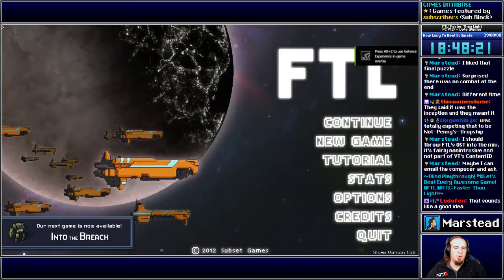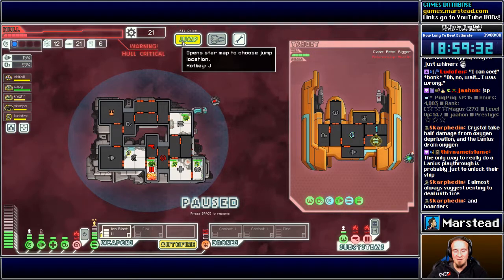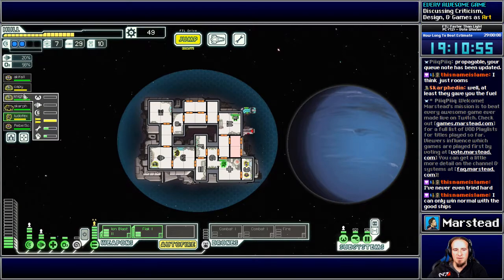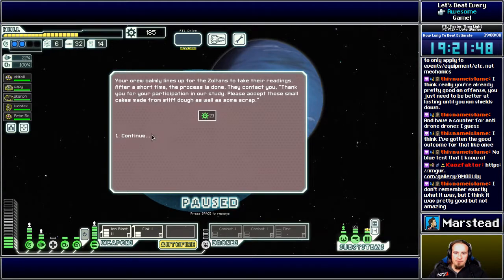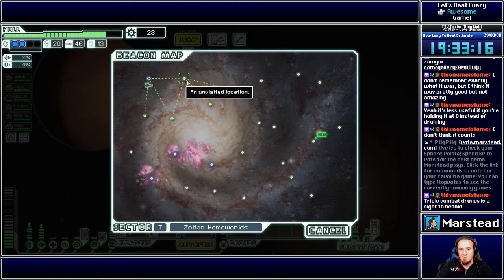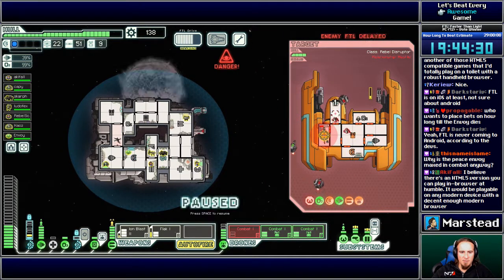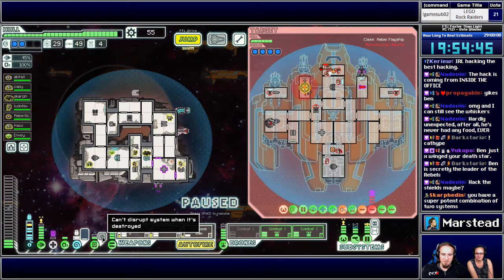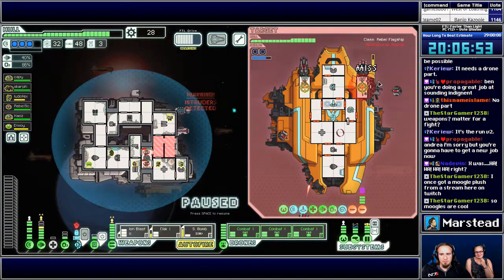✔️️ Run #12 - FTL: Faster Than Light [Blind] (Episode 6/8)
[00:00:00] Start
[00:00:31] Game start
[00:02:03] Sector 4: Civilian Sector
[00:18:18] Sector 5: Zoltan Controlled
[00:35:00] Sector 6: Engi Controlled
[00:44:51] Sector 7: Zoltan Homeworlds
[00:51:56] Encounter: Zoltan Peace envoy
[00:59:12] Sector 8: The Last Stand
[01:02:42] Encounter: The Rebel Flagship: Phase 1
[01:07:33] Encounter: The Rebel Flagship: Phase 2
[01:17:27] Encounter: The Rebel Flagship: Phase 3
[01:20:48] Credits